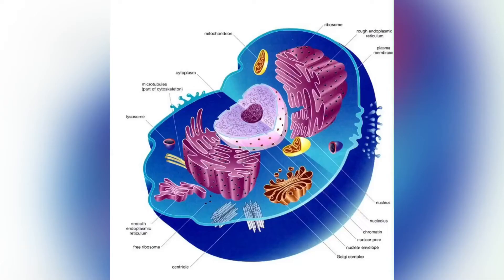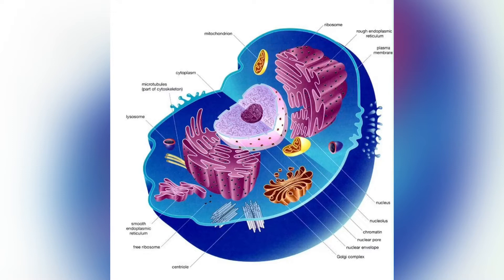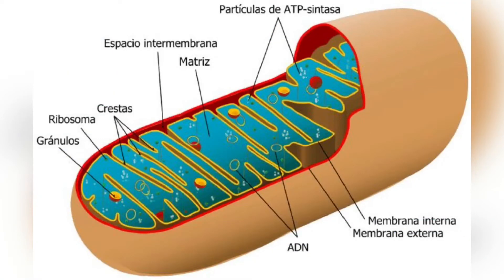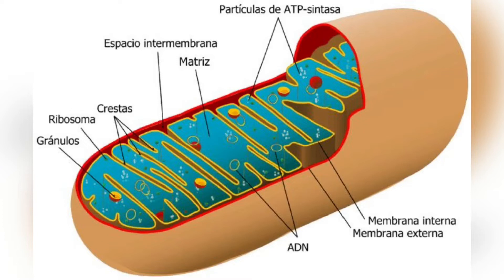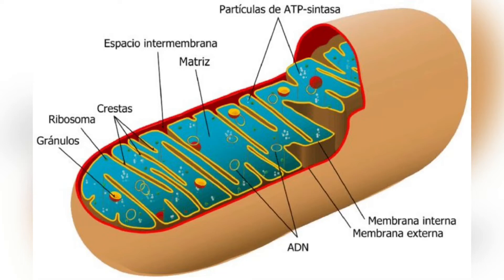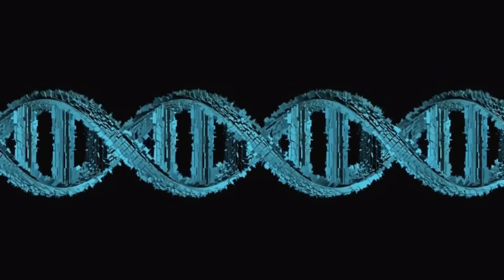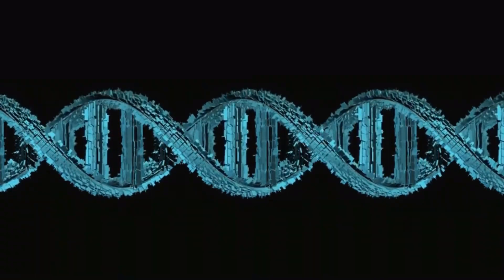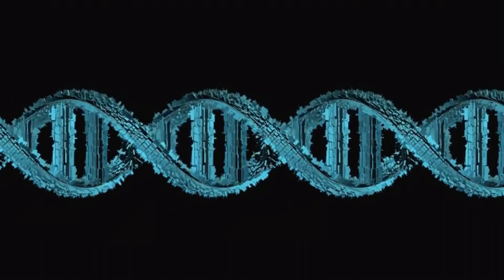Cristae and Matrix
Each membrane is a phospholipid bilayer embedded with proteins. The inner layer has folds called cristae, which increase the surface area of the inner membrane. The area surrounded by the folds is called the mitochondrial matrix. The cristae and the matrix have different roles in cellular respiration.